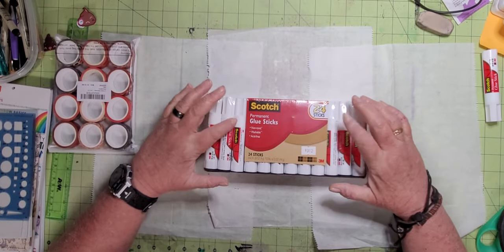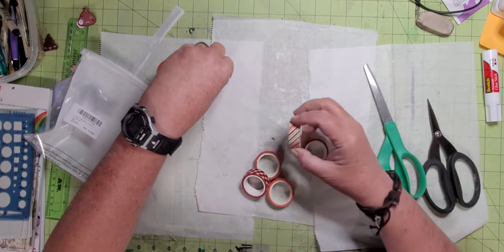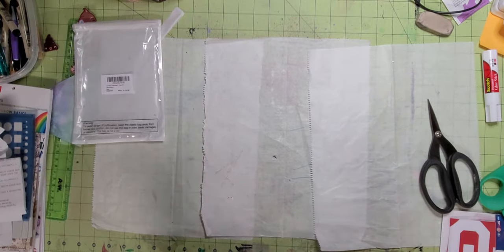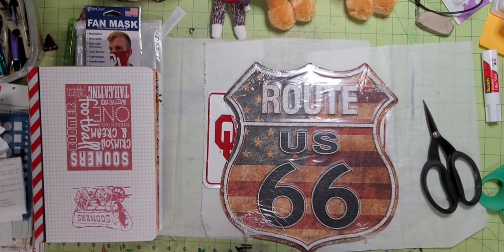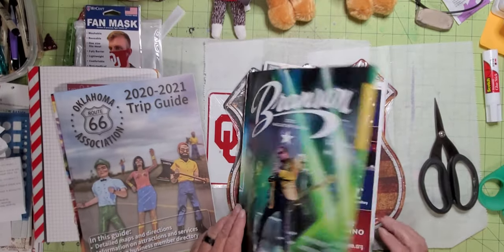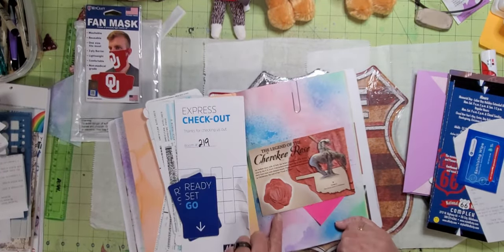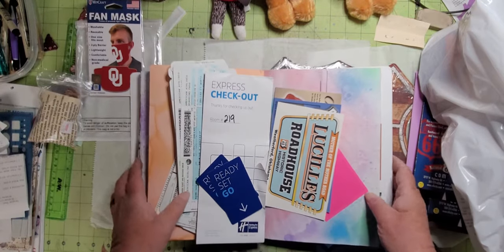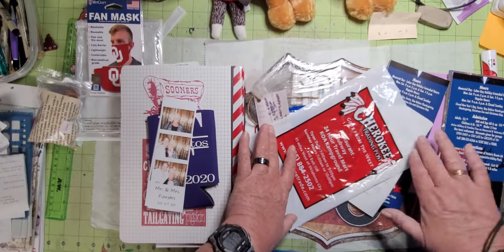Let's Chat! || Oklahoma Goodies and Wedding Talk!